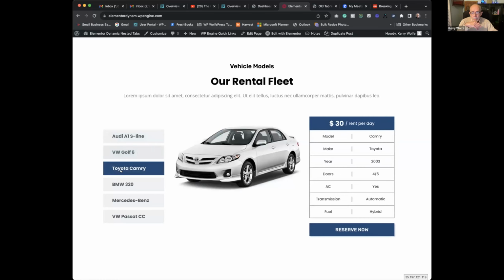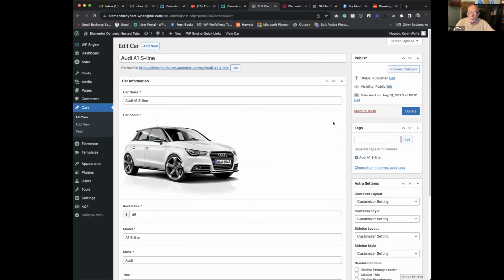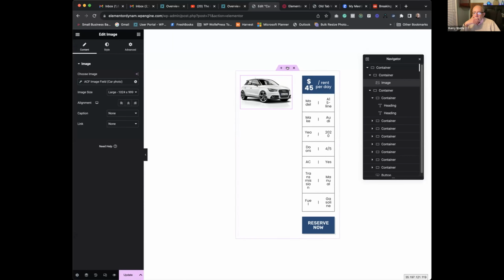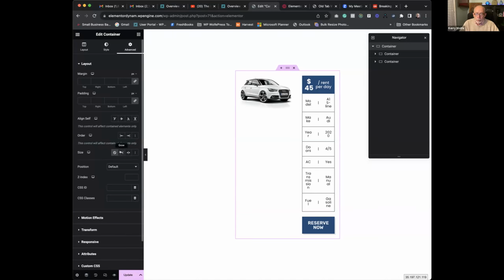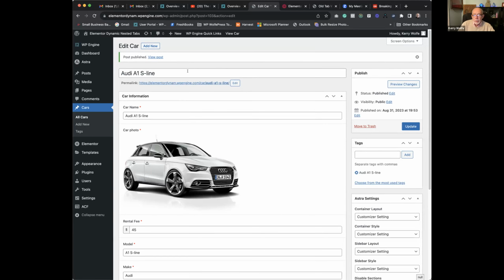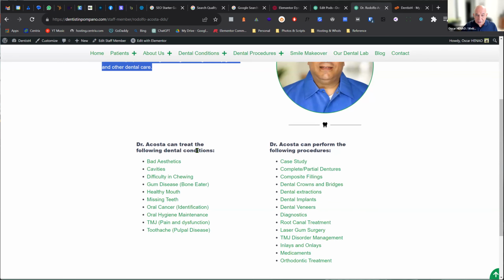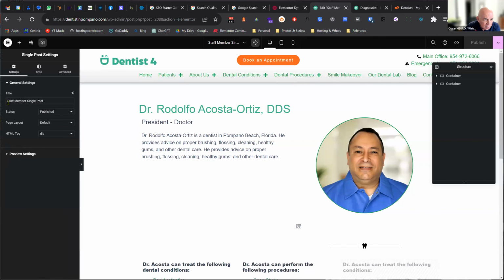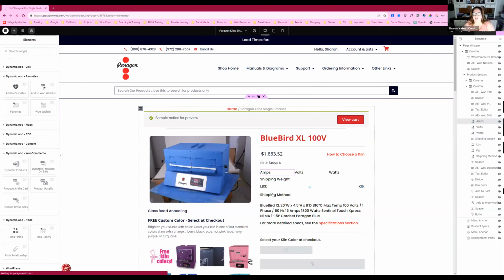Create DYNAMIC Nested Tabs with Elementor and Advanced Custom Fields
In this month’s Meetup we’ll demonstrate how to create a new Nested Tab Element that is:

• Dynamic
• Custom
• Interactive
• Mobile-Friendly

We’ll only be using Elementor and the Advanced Custom Fields plugin to create this.

No custom code is needed.

AGENDA

7:00 PM - Welcome & Introductions
7:15 PM - Create DYNAMIC Nested Tabs with Elementor and Advanced Custom Fields
8:00 PM - Q&A and Elementor Help Desk
8:30 PM - Conclusion